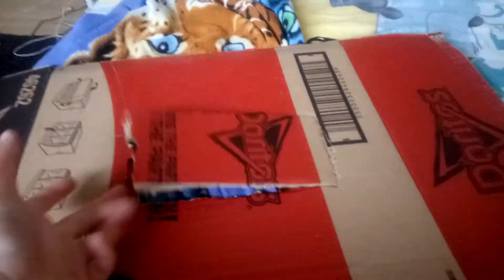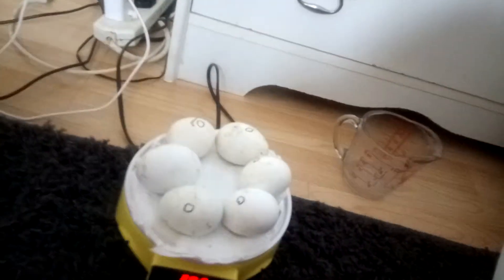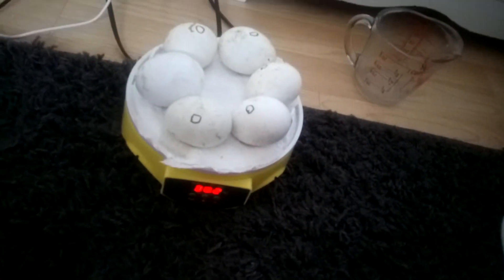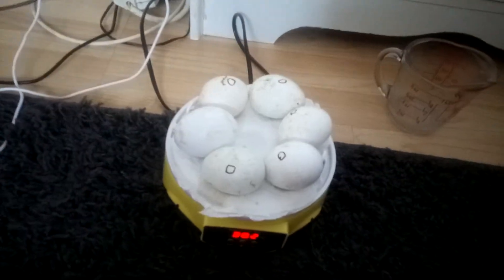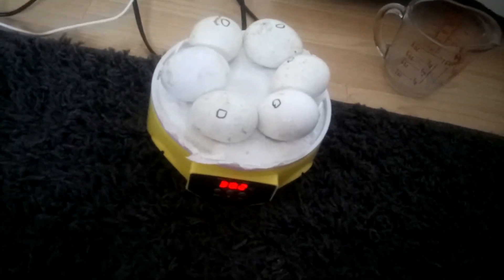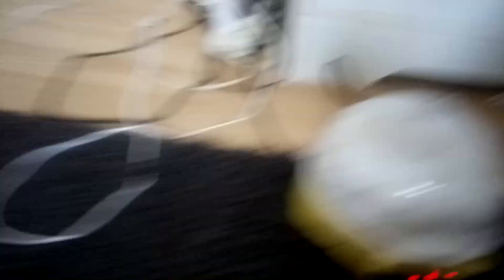Whot the chicings rhof will lock lick